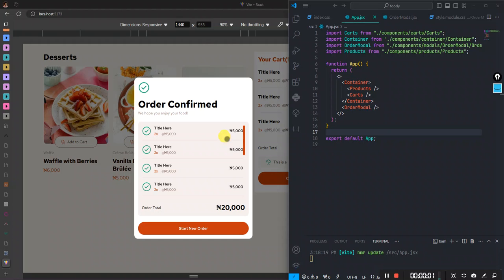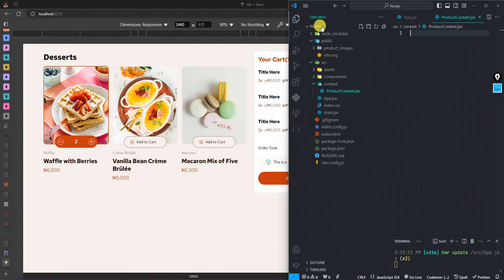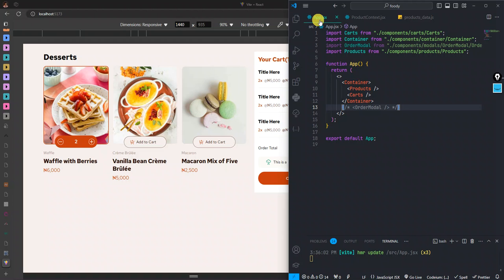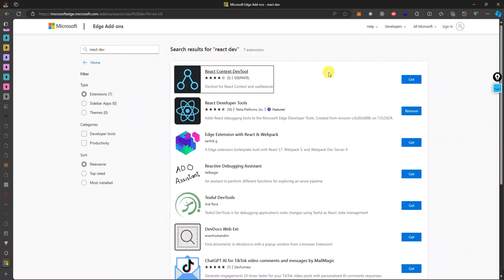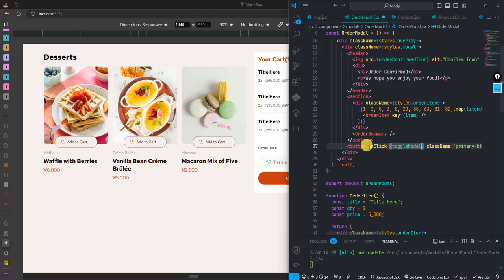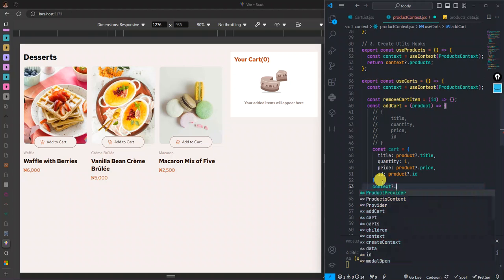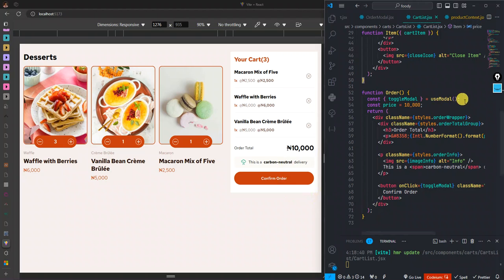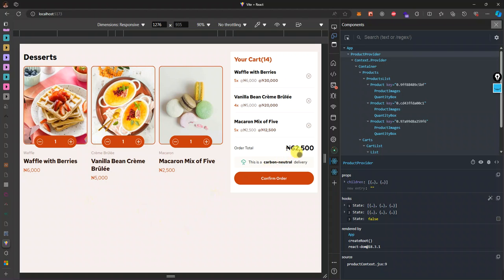Building a Single Page Products Listing with Carts and Modal - Part 6